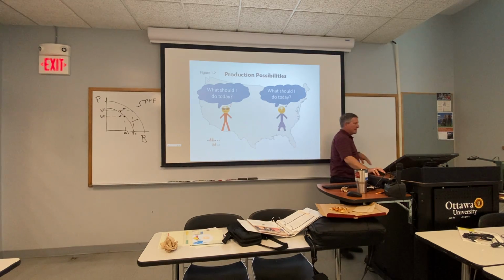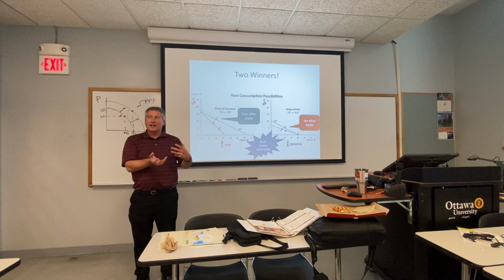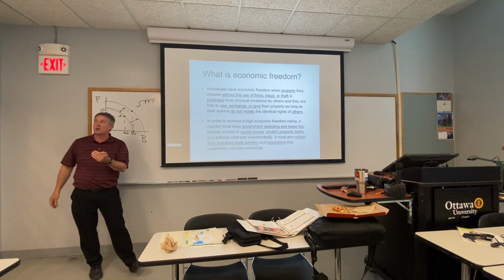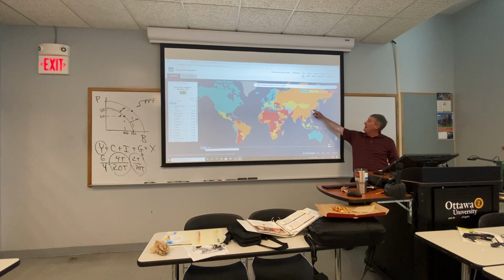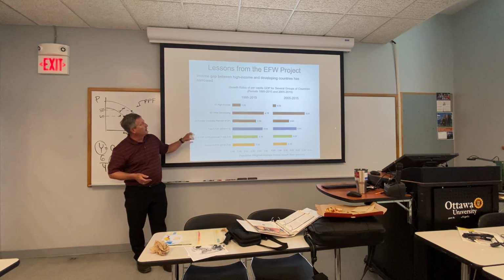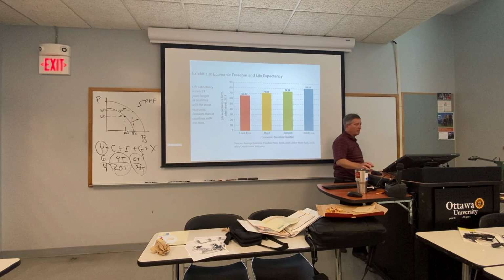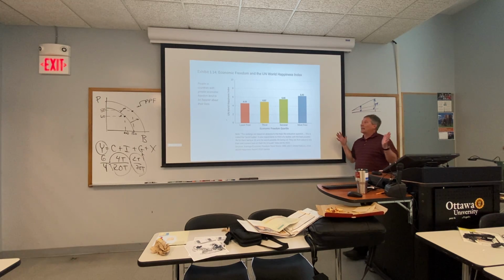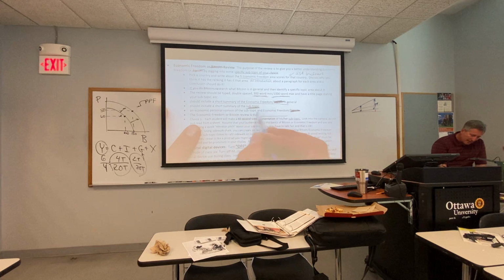Macro S222 5-3